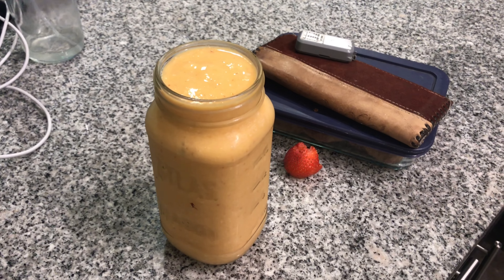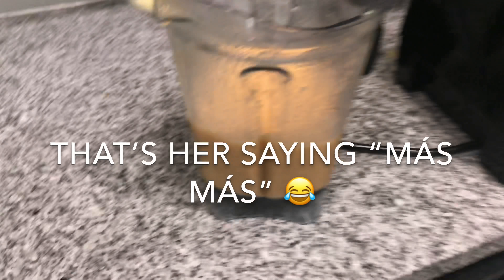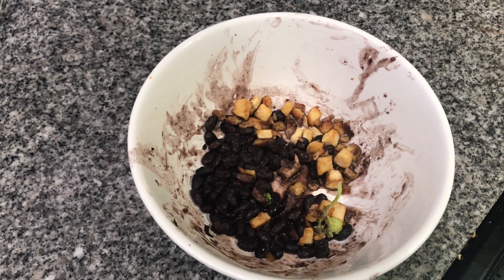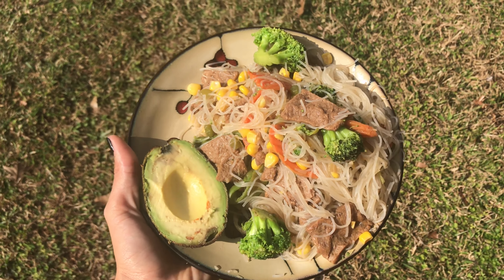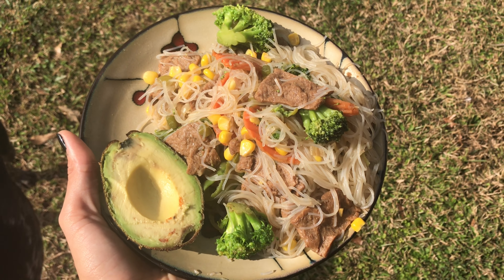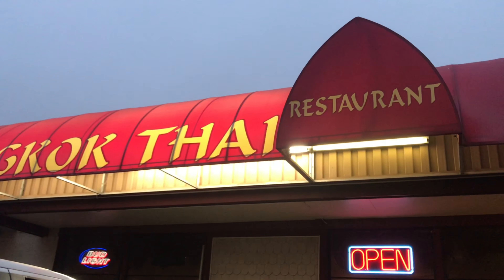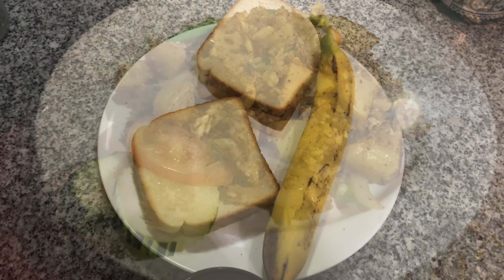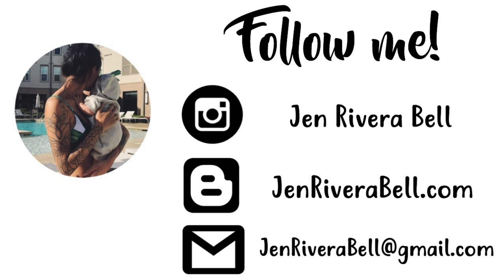What I eat in a day || Out and about vegan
Hey y’all! Here is a quick video showing all that I ate today. 🥑🥦

Tlazocamahti for watching ✨

BumGenius Cloth Diapers
Nose Frida
Breast pump
Reusable nursing pads
Dr. Bronner’s Soap
Bamboo Toothbrush
Safety Razor
Bulk toilet paper
Face mask
Reusable Snack Bags
Food container
Reusable coffee cup
Vitamix blender
Xero Shoes

Book recommendations:

Taking Charge of Your Fertility
Attachment Parenting: Instinctive Care for Your Baby and Young Child
How Children Learn
500 Years of Chicana Women's History
American Holocaust
The Other Slavery
How Not To Die
The China Study